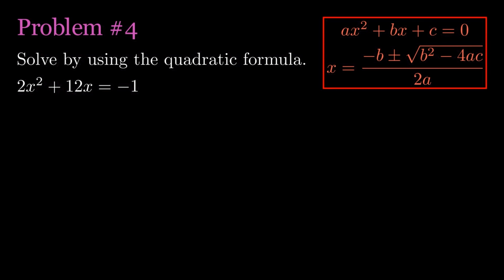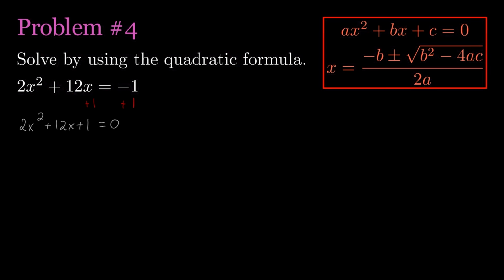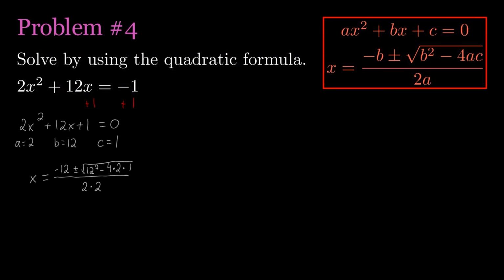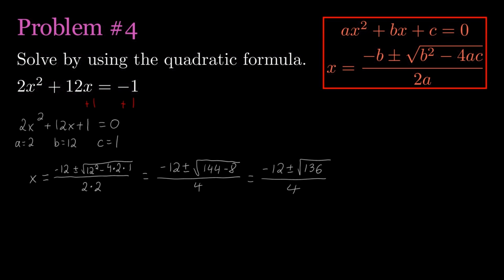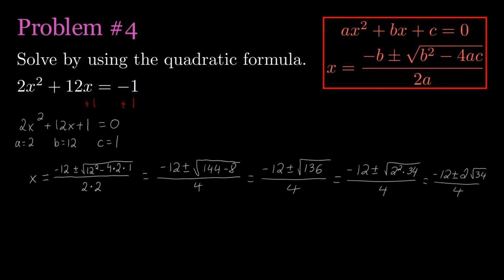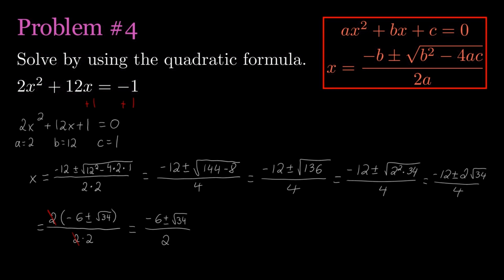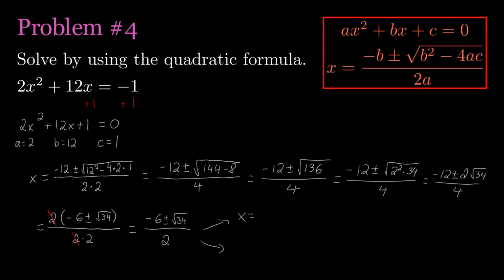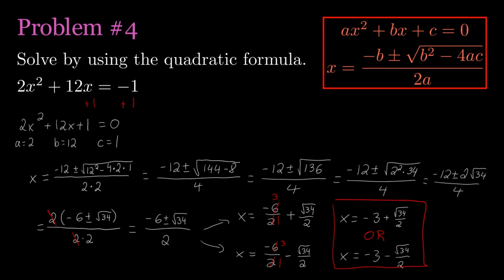Section 6.2 - The Quadratic Formula - Part 5/9